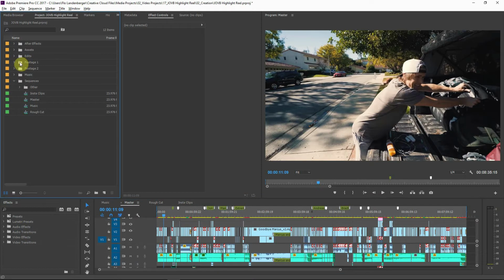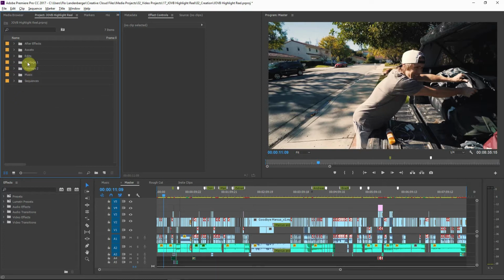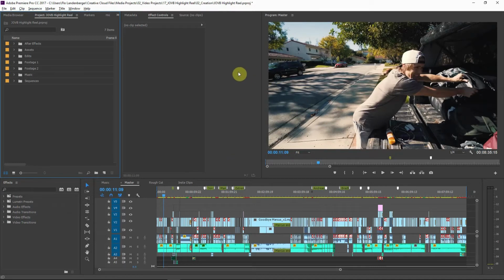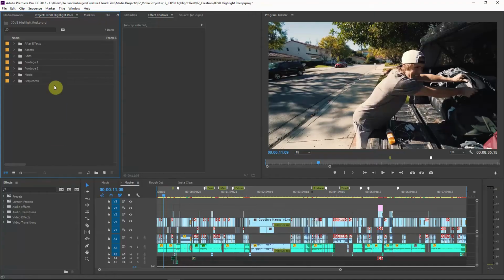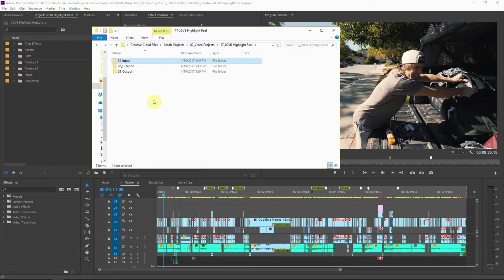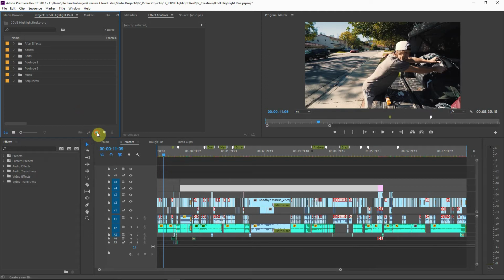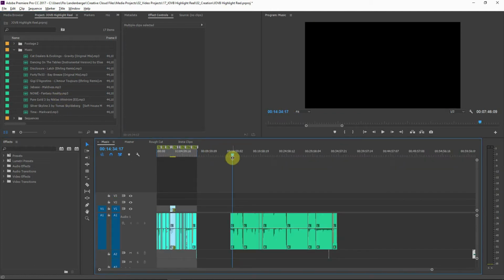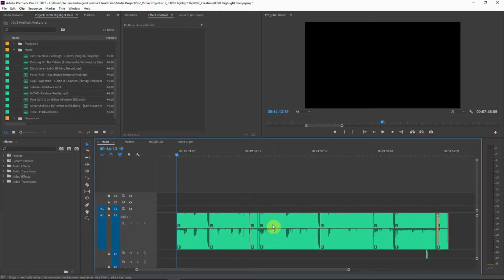Jon Olsson Highlight Video explained (Part 1 | Selecting Music & Starting Project)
Have a project in mind? Need help editing videos?

In my previous Q&A video I announced that we’d be taking a look into how I actually created the Highlight Compilation for Jon Olsson. If you haven't watched, you should check it first!

That’s exactly what we’re gonna do today! This will be the first of a several part series in which I will show you my entire workflow from setting up the video project in Premiere, over choosing the music on soundcloud and epidemic sound, how I was going through the vlogs, downloading and then finally pieced it all together.

If you are new to video editing here is the link to the playlist I put together for you. It covers some of the most important basics on how to edit in Adobe Premiere Pro CC. I used these tutorials myself back when I started out teaching myself video editing. Check it:

Also here's the link to the soundcloud playlist where I found the music

If you have any more questions or if there are any particular topics you'd like to know more about let me know in the comments or send me a DM on instagram Will answer everyone!

➤ Gear I used to record this video:
SD Card

If you’re interested to find out more about all my gear that I use for filming and editing check this**

➤ Editing software I use:
Adobe Premiere Pro CC 2017and After Effects CC 2017

- NEW HERE? -

Hi! My name is Florian! I live in Frankfurt, Germany. I am a freelance videographer, photographer and social media content creator. If you liked this video and you are interested in a collaboration, I'd be happy to hear from you!